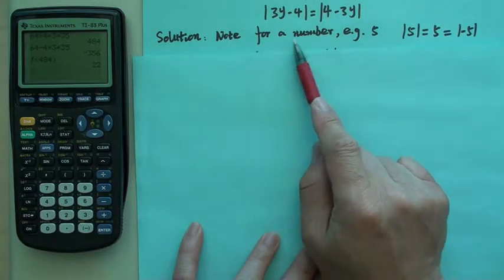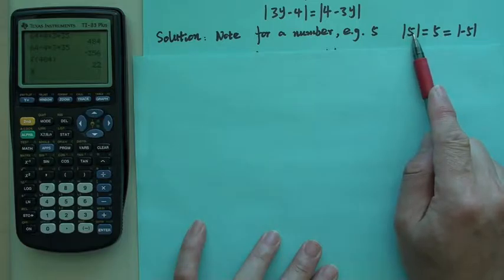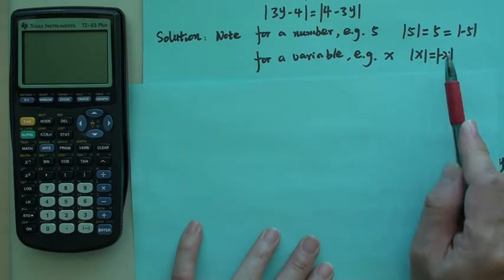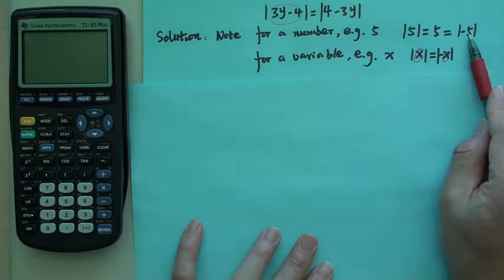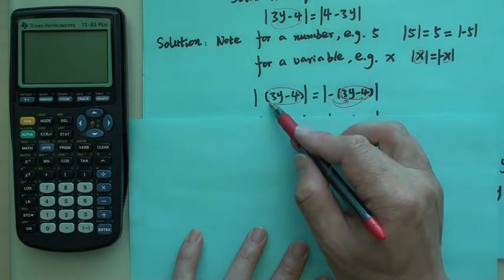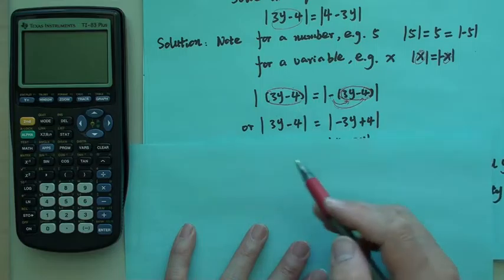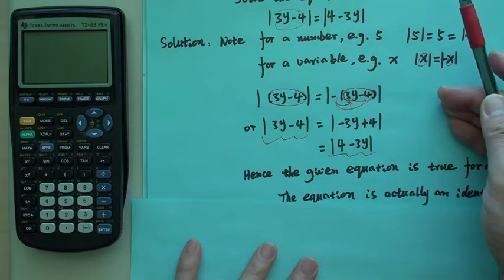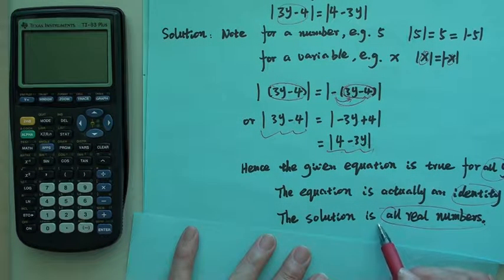equation absolure value1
Solve the absolute value function